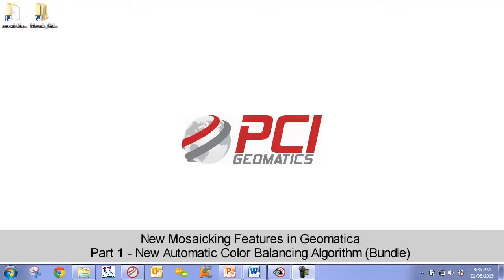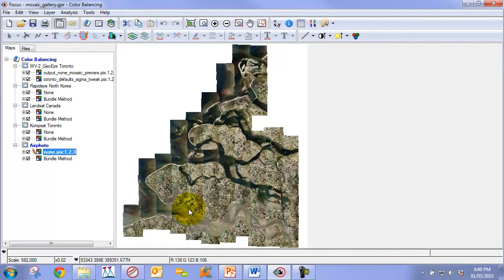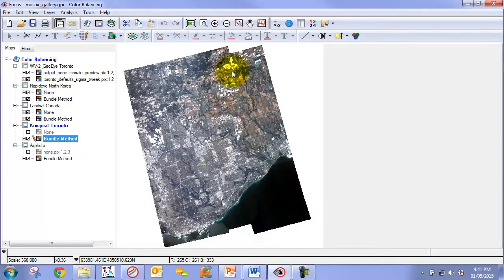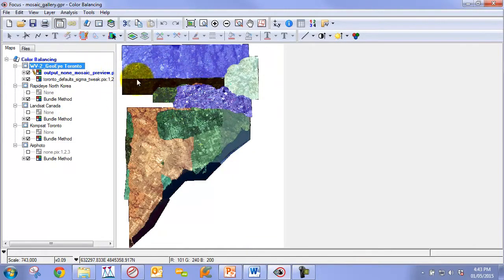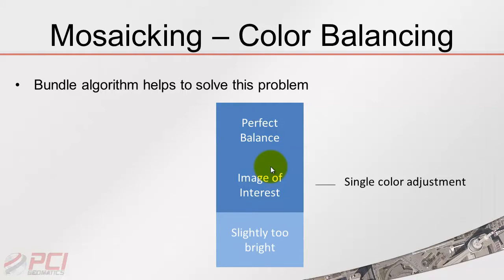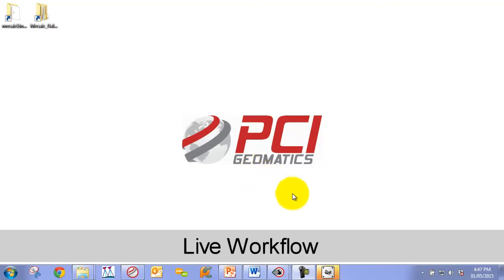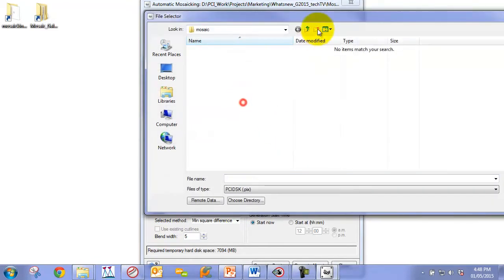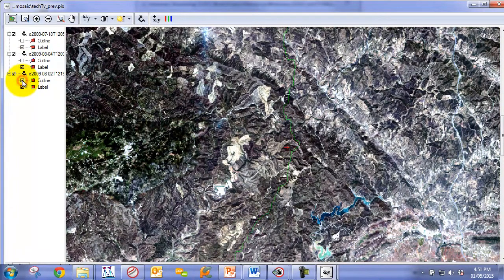Color Balancing - New Automatic Color Balancing Algorithm (Bundle)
New color balancing capability released with Geomatica 2015 will change the way you generate and edit ortho-mosaics.